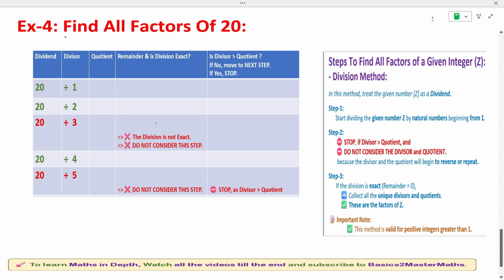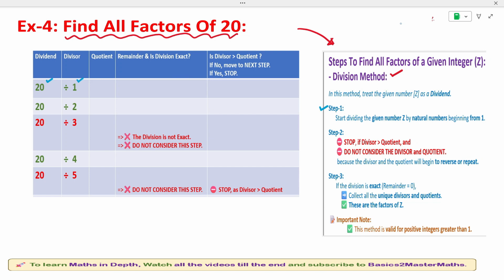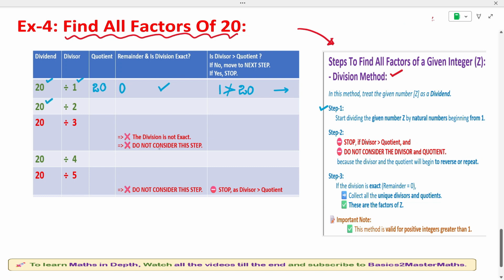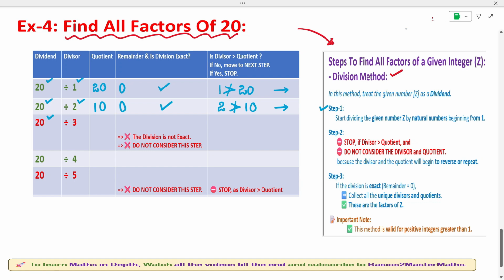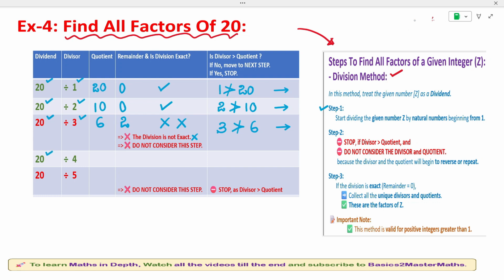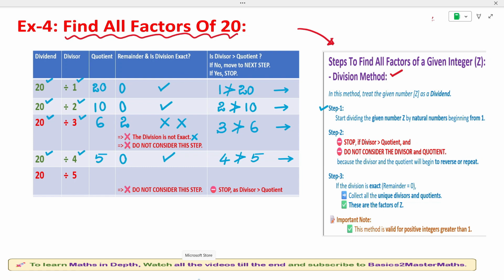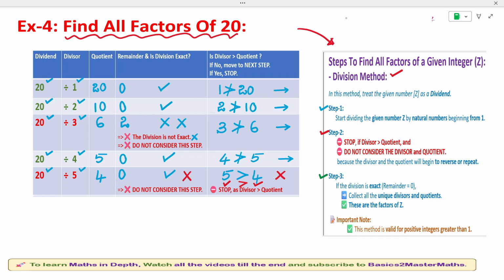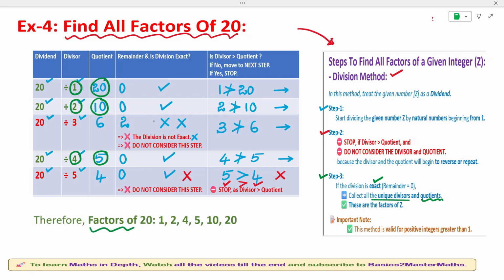How to Find All Factors of 20 using Division Method Quickly | Step-by-Step Easy Trick for Beginners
🧩 This video covers:
🔹 How to Find All Factors of Any Number Using Division Method Quickly | Example: 20 | Step-by-Step
🔹 How to Find All Factors of 20 Quickly by Division Method | Easy Steps
🔹 Factors of 20 Using Division Method | Step-by-Step for Beginners
🔹 Find All Factors of 20 Fast | Division Method Explained Clearly
🔹 Factors of 20 Made Easy | Division Method | Class 5 & 6 Maths
🔹 Learn to Find Factors of 20 | Quick Division Method Trick